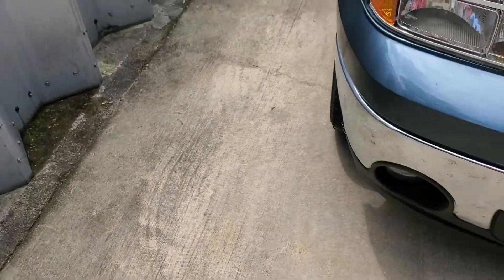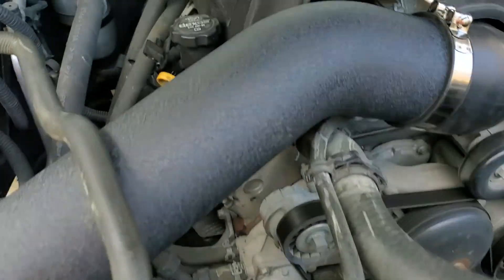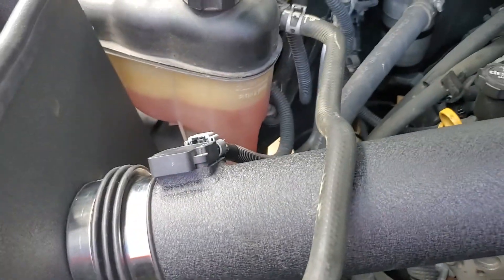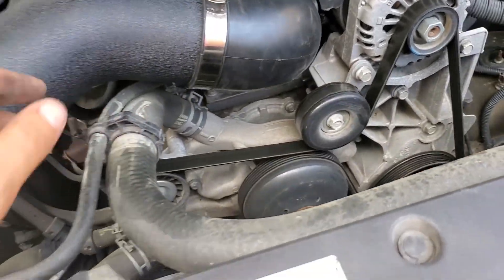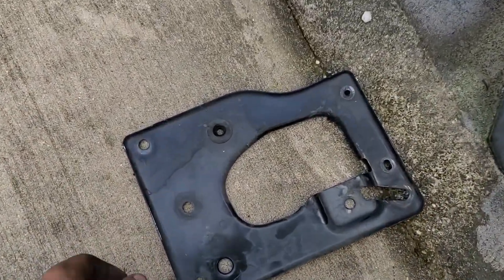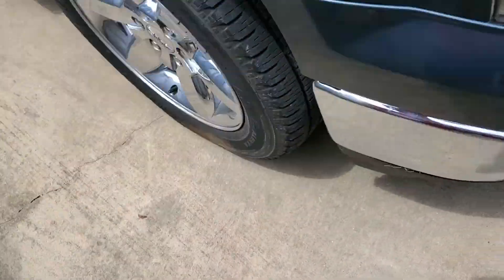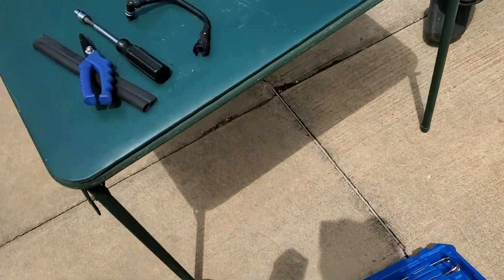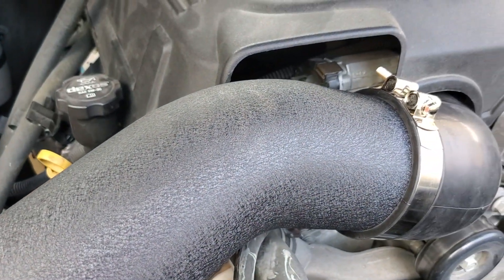2009-20013 chevy/gmc speed engineering cold air intake install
In this video I share some of the helpful tips that might make your install easier than mine, for 120 bucks this piece defintly is a great buy!